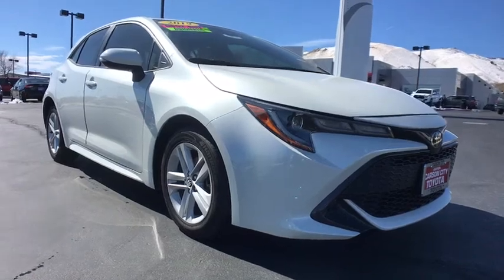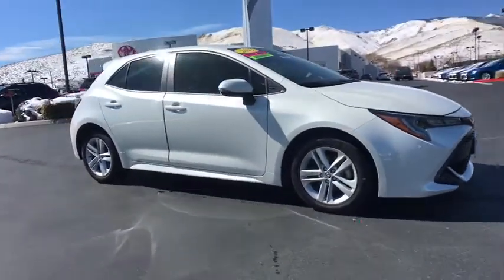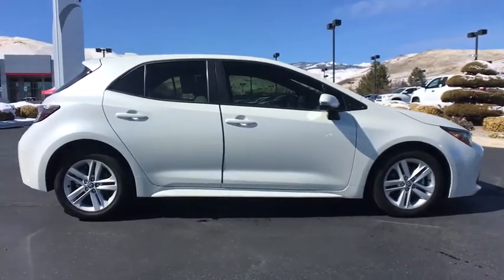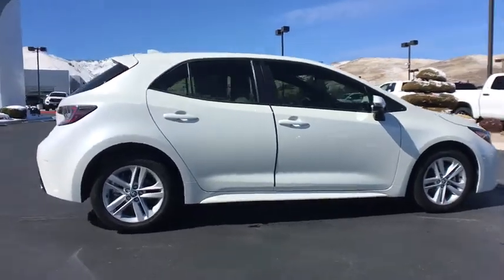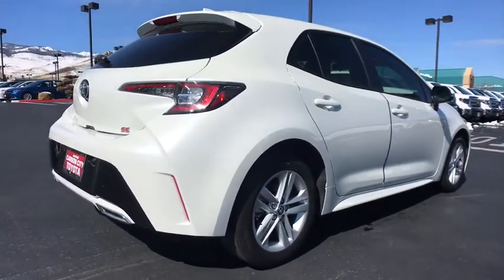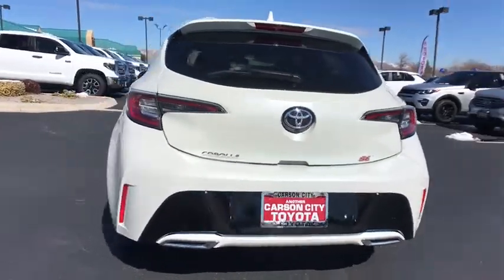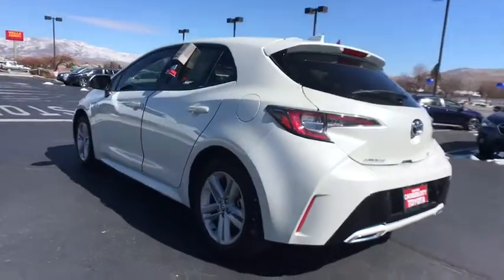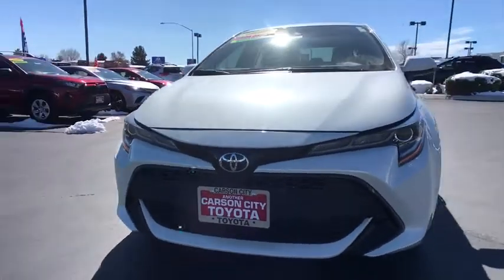2019 Toyota Corolla_Hatchback Carson City, Reno, Northern Nevada, Dayton, Lake Tahoe, NV 143794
Used 2019 Toyota Corolla_Hatchback available in Carson City, Nevada at Carson City Toyota. Servicing the Reno, Northern Nevada,  Dayton, Lake Tahoe, NV area.

You will be amazed by this  2019 Toyota Corolla_Hatchback. This vehicle is an outstanding buy with fewer than 10000 miles on the odometer. Prepare to take your driving pleasure to new heights and enjoy the best of modern efficiency and style. You'll love the advanced safety features, quiet cabin, and responsive handling this vehicle has to offer. These are just some of the great options this vehicle comes with: Back-Up Camera, Lane Keeping Assist, Tire Pressure Monitoring System, Stability Control, Traction Control, Tire Pressure Monitoring System, Brake Actuated Limited Slip Differential, Trip Computer, Engine Immobilizer, Radio (AM/FM), Reading lights (rear), Reading lights (front), Radio w/Seek-Scan  Clock  Speed Compensated Volume Control  Steering Wheel Controls and Radio Data System, Radio data system, Radio (voice operated), Radio (touch screen display), Pre-collision warning system (audible warning), Push-button start, Proximity Key For Doors And Push Button Start, Programmable Projector Beam Led Low/High Beam Auto High-Beam Daytime Running Lights Preference Setting Headlamps w/Delay-Off. Meet us at the intersection of style and efficiency. Come in for a fun and easy test drive. Our team will make it the best part of your day.
1 12V DC Power Outlet,13.2 Gal. Fuel Tank,2 LCD Monitors In The Front,2 Seatback Storage Pockets,2-stage unlocking doors,4-Way Passenger Seat,4-Wheel Disc Brakes w/4-Wheel ABS  Front Vented Discs  Brake Assist and Electric Parking Brake,6-Way Driver Seat,60-40 Folding Bench Front Facing Fold Forward Seatback Rear Seat,ABS (4-wheel),ABS And Driveline Traction Control,Air Filtration,Air filtration,Airbag Occupancy Sensor,Airbag deactivation (occupant sensing passenger),Analog Display,Antenna type (mast),Anti-theft system (engine immobilizer),Armrests (rear center with cupholders),Armrests (rear folding),Assist handle (front),Assist handle (rear),Automatic Air Conditioning,Autonomous braking,Axle ratio (3.79),Back-Up Camera,Battery (maintenance-free),Battery saver,Battery w/Run Down Protection,Black Grille w/Metal-Look Surround,Black Side Windows Trim,Body side reinforcements (side impact door beams),Body-Colored Door Handles,Body-Colored Front Bumper,Body-Colored Power Heated Side Mirrors w/Manual Folding and Turn Signal Indicator,Body-Colored Rear Bumper w/Black Rub Strip/Fascia Accent and Chrome Bumper Insert,Brake Actuated Limited Slip Differential,Braking assist,Camera system (rearview),Cargo Space Lights,Cargo area light,Cargo cover,Carpet Floor Trim,Center console (front console with armrest and storage),Child safety door locks,Child seat anchors (LATCH system),Clearcoat Paint,Clock,Compact Spare Tire Mounted Inside Under Cargo,Compass,Connected in-car apps (Amazon Alexa),Connected in-car apps (Yelp),Connected in-car apps (sports),Connected in-car apps (stocks),Connected in-car apps (weather),Cornering brake control,Cruise Control w/Steering Wheel Controls,Cruise control (adaptive),Crumple zones (front),Crumple zones (rear),Cupholders (front),Cupholders (rear),Curtain 1st And 2nd Row Airbags,Day-Night Rearview Mirror,Daytime running lights (LED),Delayed Accessory Power,Digital odometer,Distance Pacing,Door handle color (body-color),Door trim (cloth),Drive mode selector,Driver And Passenger Door Bins,Driver And Passenger Visor Vanity Mirrors w/Driver And Passenger Illumination  Driver And Passenger Auxiliary Mirror,Driver Foot Rest,Driver Knee Airbag and Passenger Cushion Front Airbag,Driver assistance app (roadside assistance),Driver information system,Driver seat manual adjustments (6),Driver seat manual adjustments (height),Driver seat manual adjustments (reclining),Dual Stage Driver And Passenger Front Airbags,Dual Stage Driver And Passenger Seat-Mounted Side Airbags,Electric Power-Assist Speed-Sensing Steering,Electronic Stability Control (ESC),Electronic brakeforce distribution,Electronic messaging assistance (voice operated),Electronic messaging assistance (with read function),Electronic parking brake (auto off),Emergency locking retractors (front),Emergency locking retractors (rear),Energy absorbing steering column,Engine Immobilizer,Engine: 2.0L I4 Dynamic Force -inc: dual injection w/dual VVT-i,Exhaust (dual tip),Exhaust (integrated),Exhaust tip color (chrome),External temperature display,Fabric Upholstery,Fade-To-Off Interior Lighting,Fixed Rear Window w/Fixed Interval Wiper and Defroster,Floor material (carpet),Footwell lights,Front And Rear Anti-Roll Bar